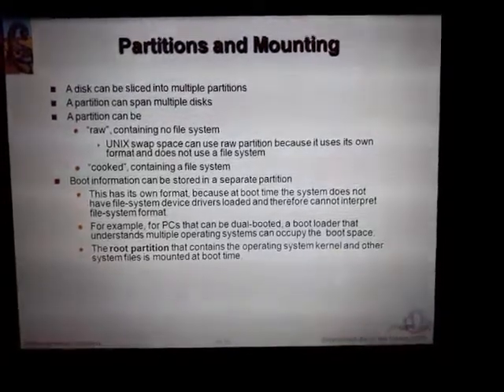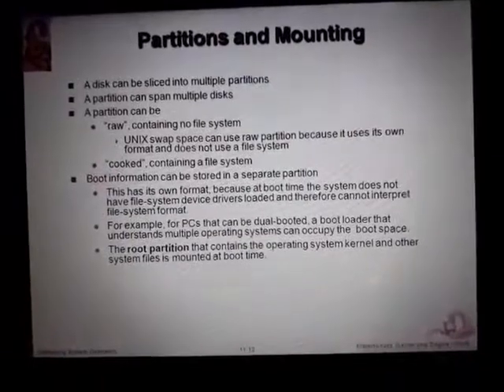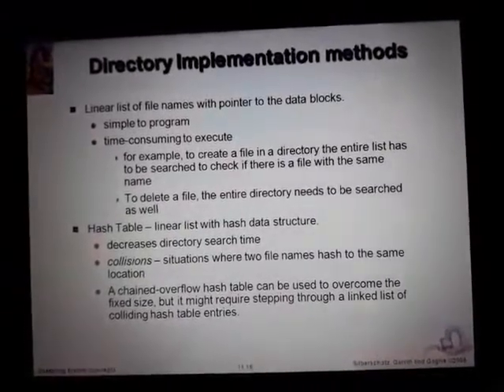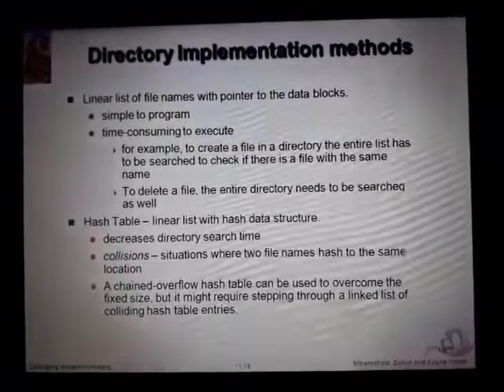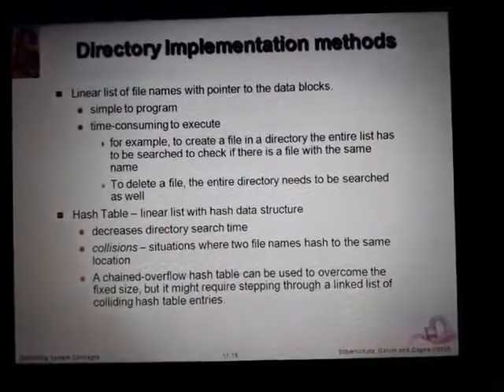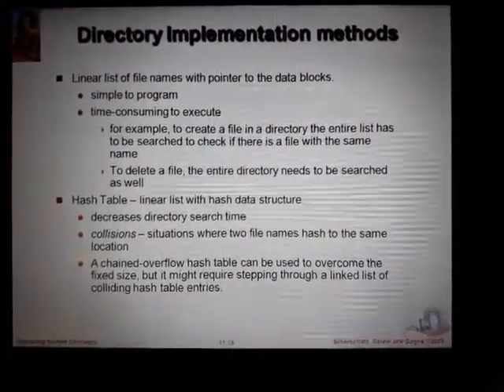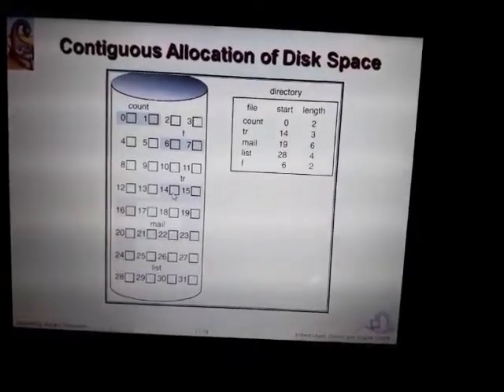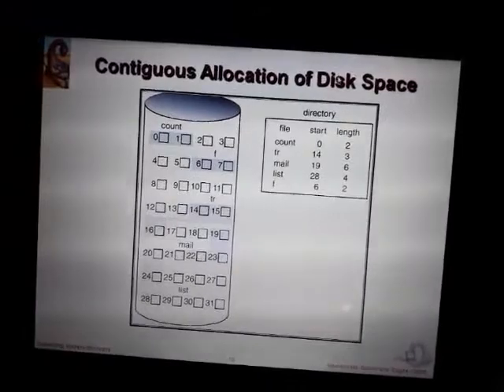File system management in operating systems # Lecture 1.1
Partition and mounting